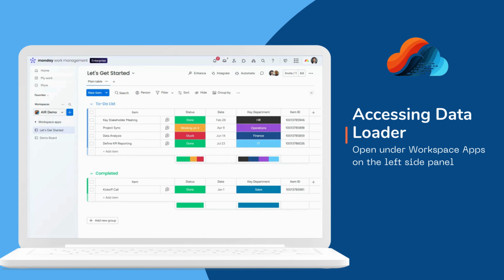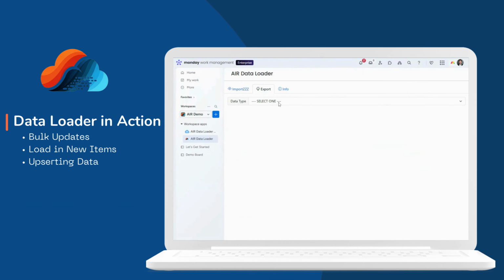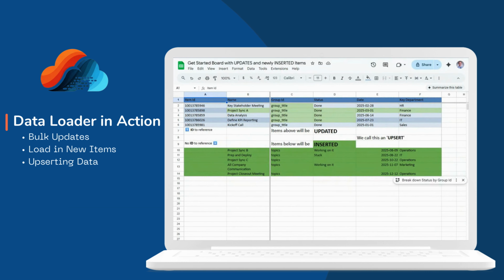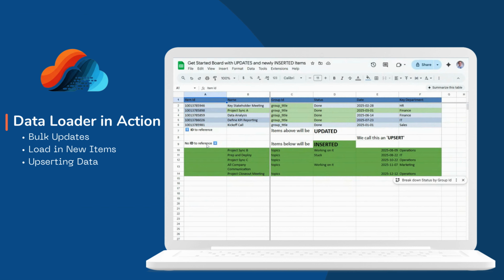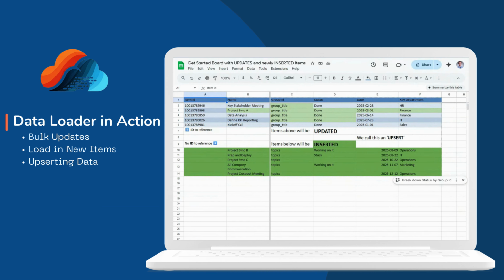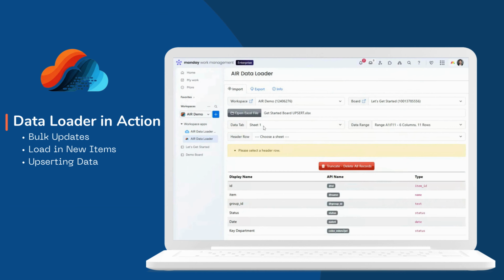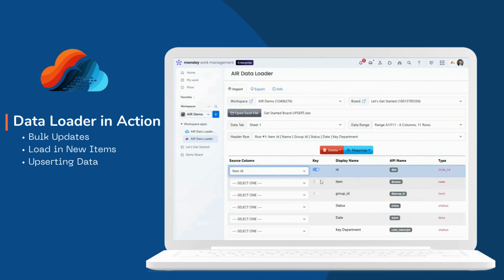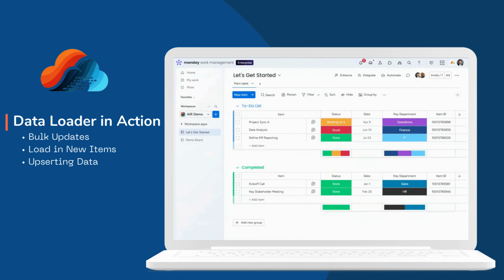AIR Data Loader: Getting Started Guide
This guide demonstrates the capabilities of the AIR Data Loader, along with instructions on how to utilize the tool. Extract, upload, import, insert, and update data in monday.com with the AIR Data Loader.

We make it easier to bring data into monday.com through our robust Data Loader application, ensuring your data is standardized and transformed before it is loaded into your monday CRM.